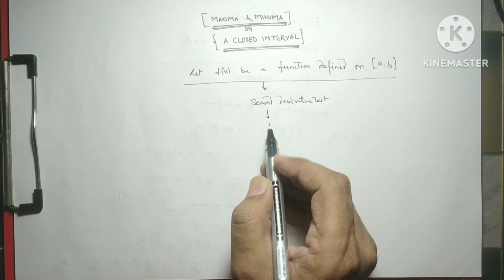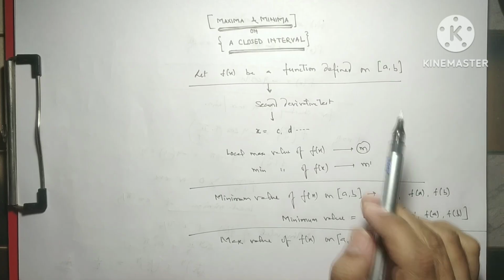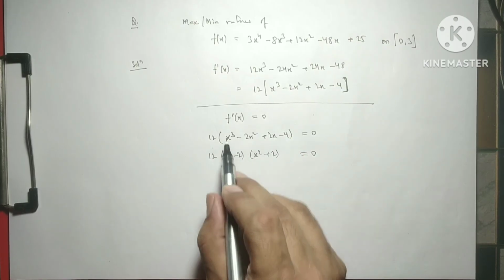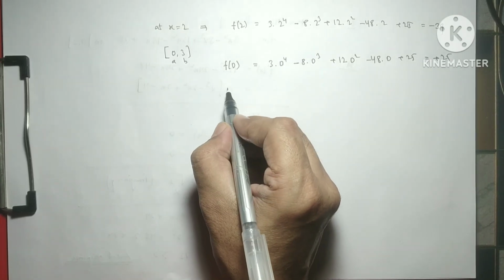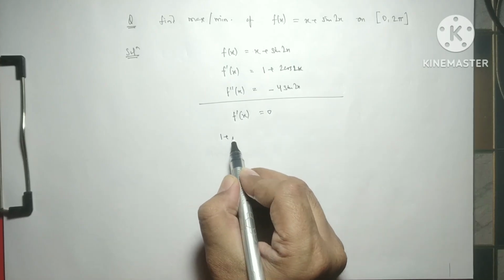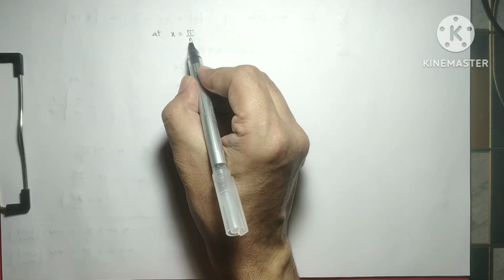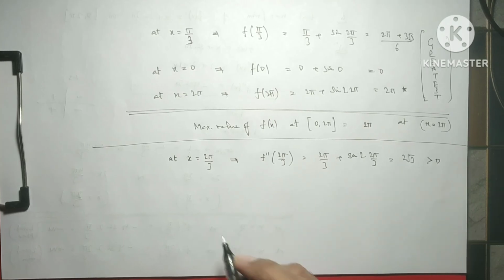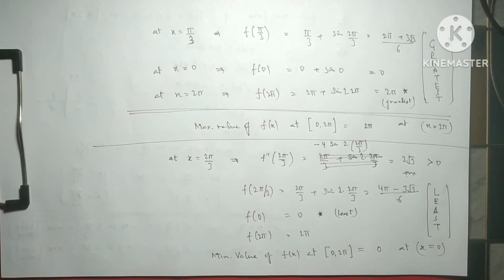Maxima and minima problem on CLOSED INTERVAL using 2nd derivative test from ncert and board class.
how to solve Maxima and minima problem on CLOSED INTERVAL using 2nd derivative test ?

we use second derivative test on function as usual and getting the values of x and put these in f"(x) ,and observe the sign ,
we will obtain the local maxima and minima , after this we obtain the values on each value of x and the terminal values of closed interval

greatest value among these values will be maximum value of function and least value among these values will be minimum.